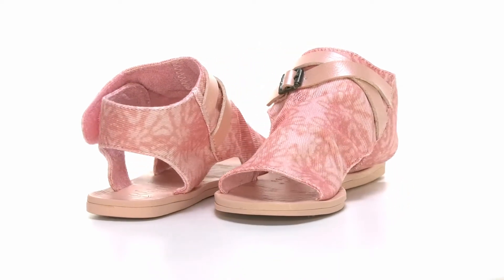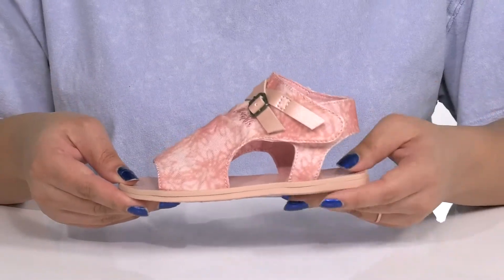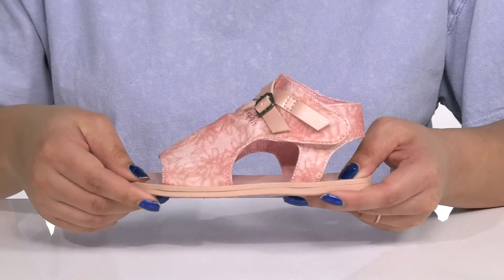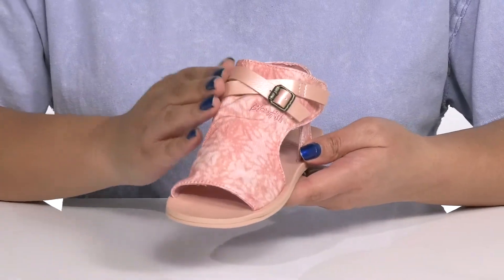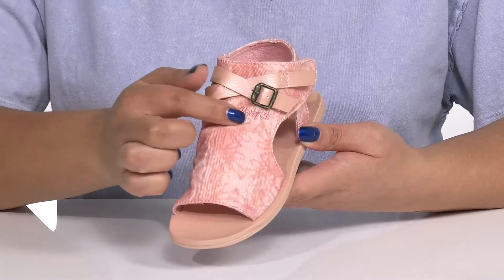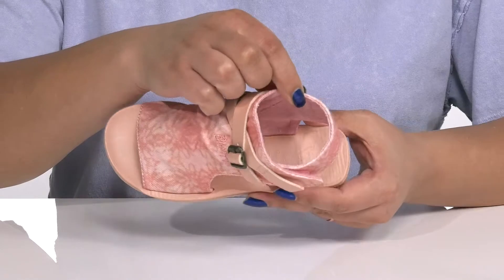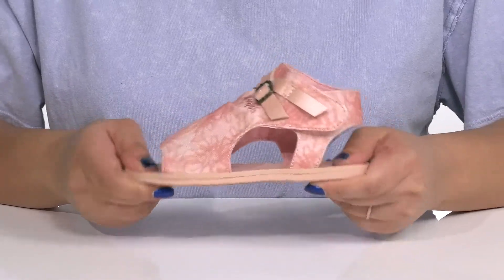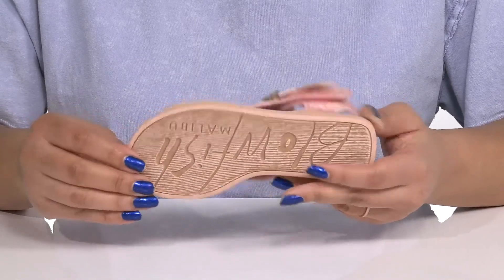Blowfish Malibu Kids Defsie-T (Toddler/Little Kids) SKU: 9622007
A multicolored footwear, the Blowfish&reg; Malibu Kids Defsie-T Sandals feature ankle strap and buckle closure.
Canvas upper.
Canvas lining.
PU footbed.
Slip-on style.
Hook-and-loop closure.
TPR outsole.
Imported.